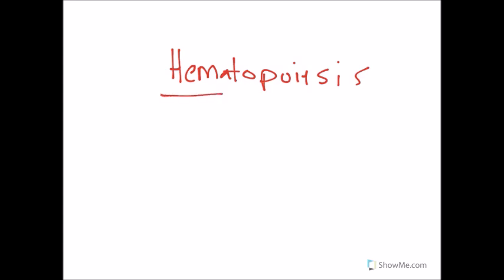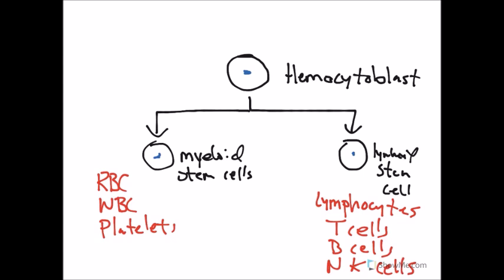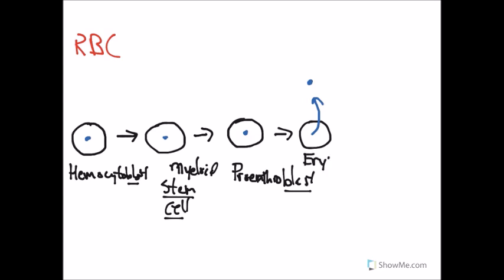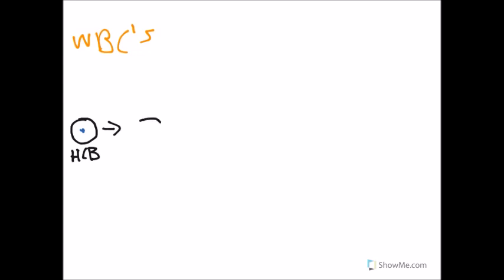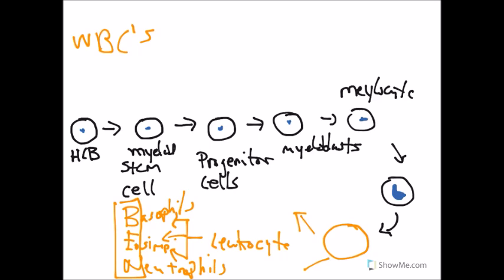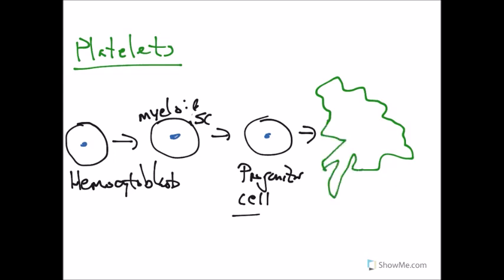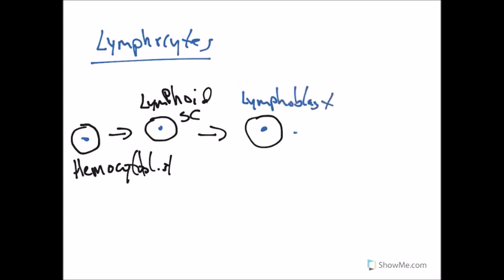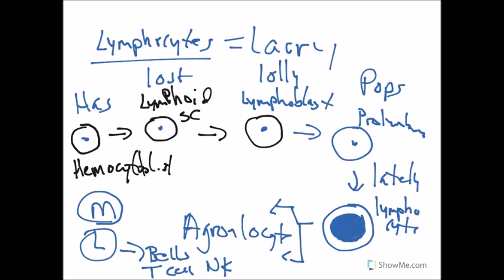Hematopoesis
A description of how the blood cells are produced.